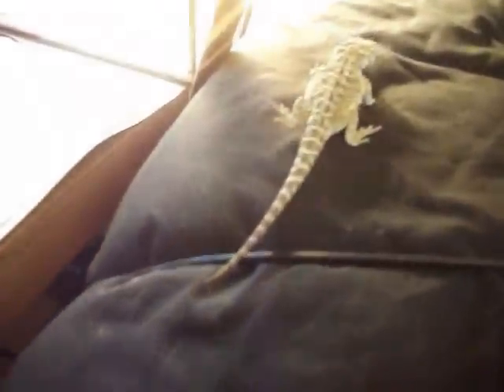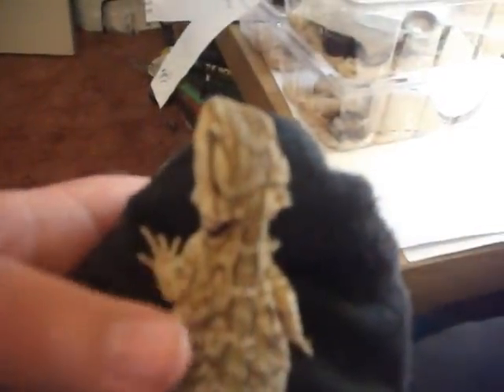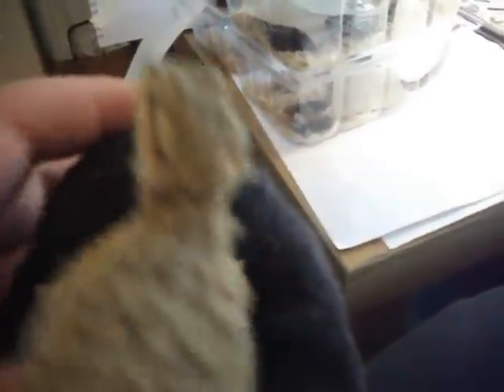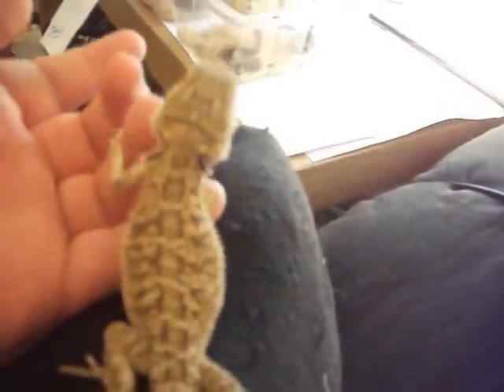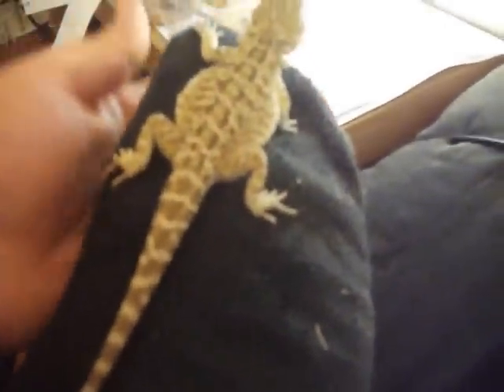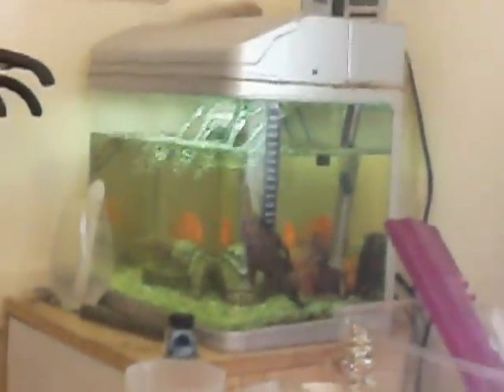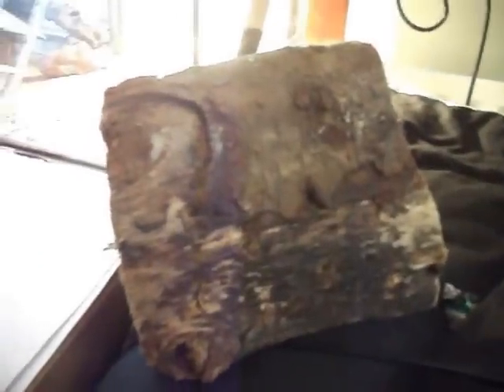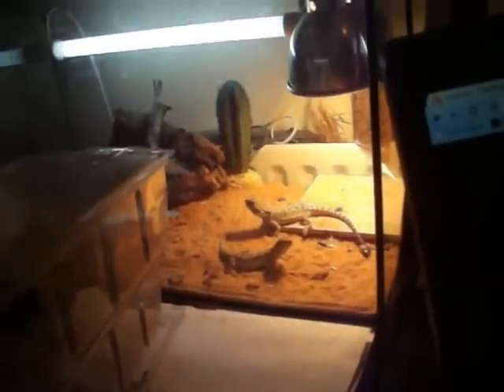Baby Corns Update And New Animal Part 2 Plus Shout out!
HD is good, but it takes 2 hours to upload :\